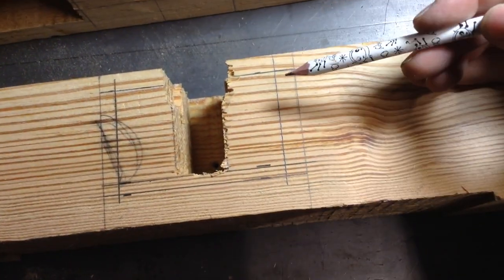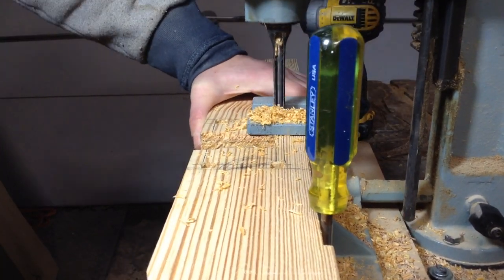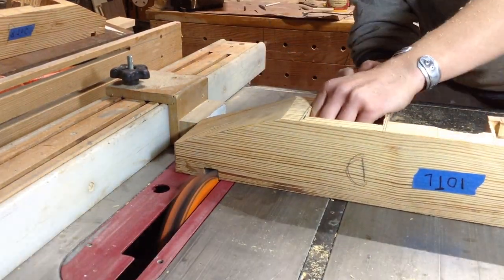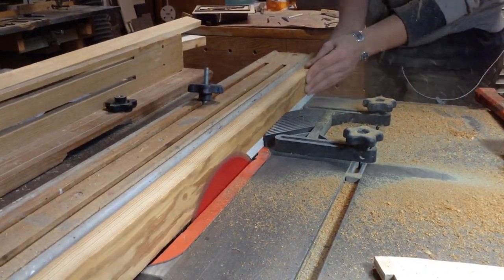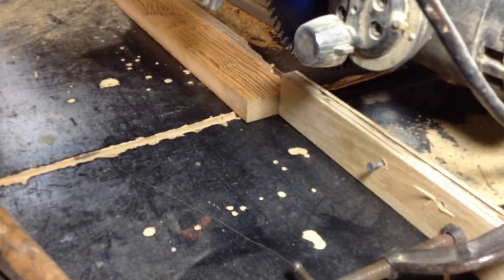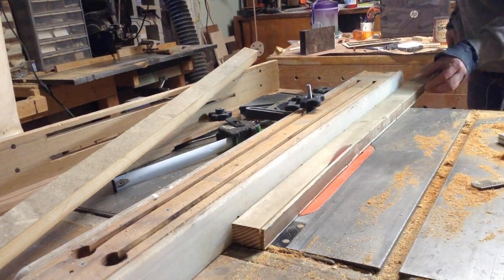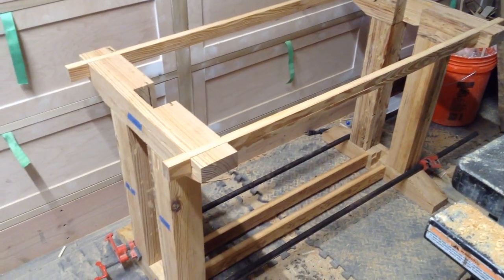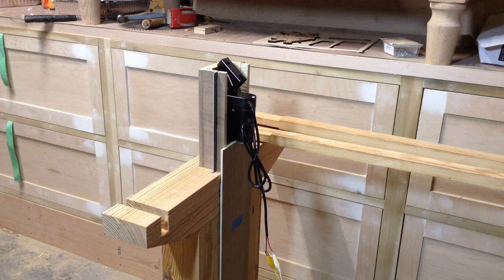Woodworking : DIY Standing Desk W/ Vevor Linear Actuators // How-To Part 5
Code:
VVMH5  (5 USD discount)